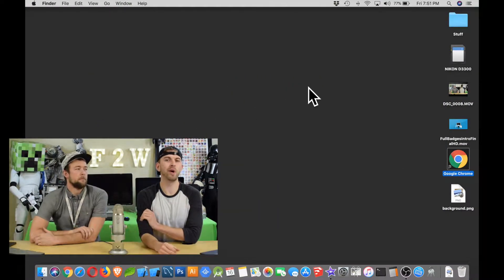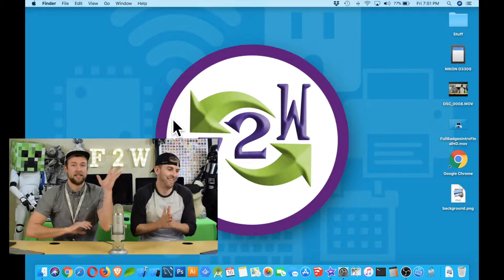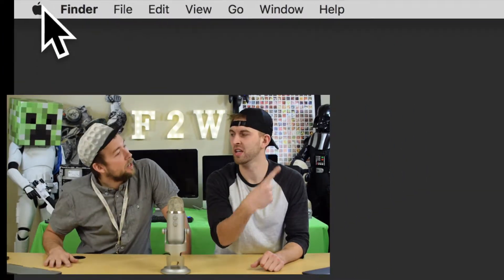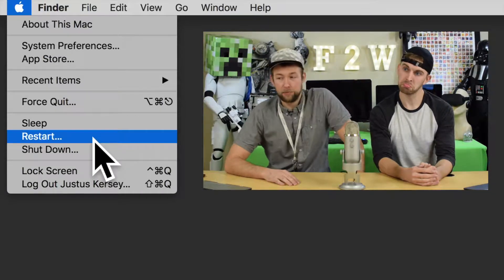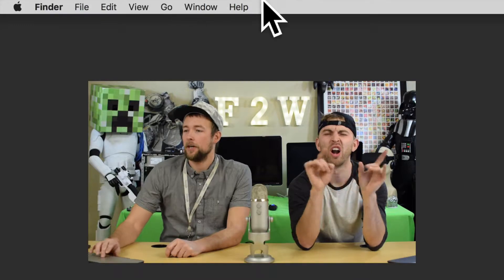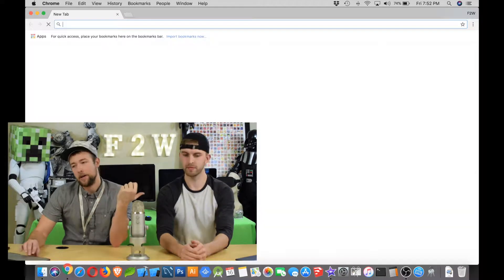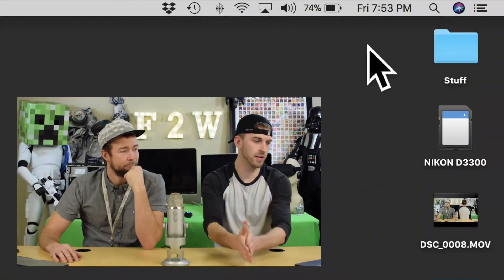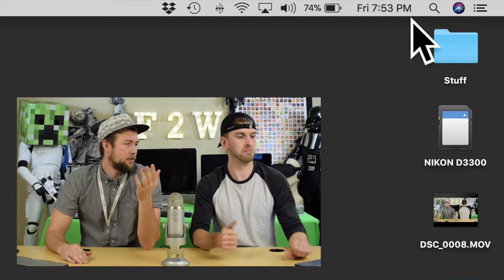Apple/Mac User Bronze Level Video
Learn about Apple/Mac products. How to create files and menus,  use shortcuts, download updates and more is discussed.